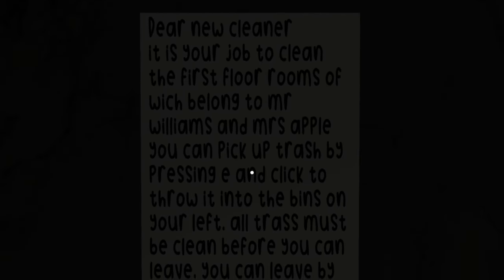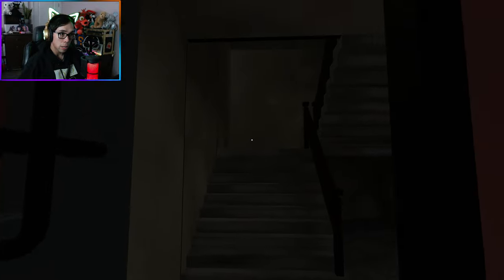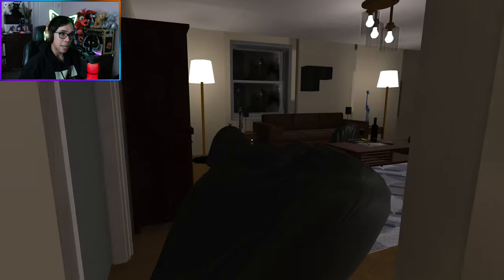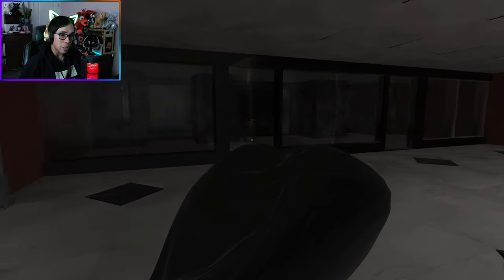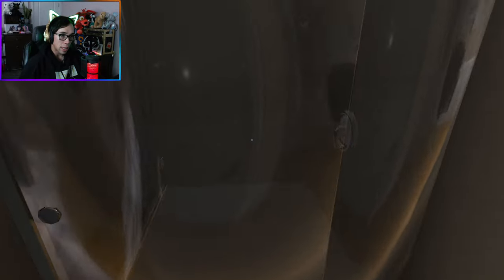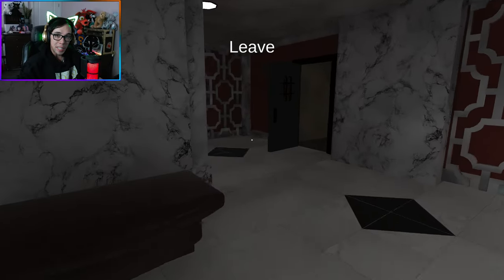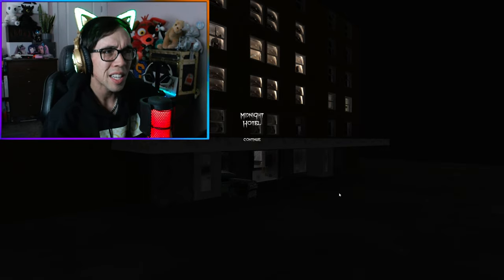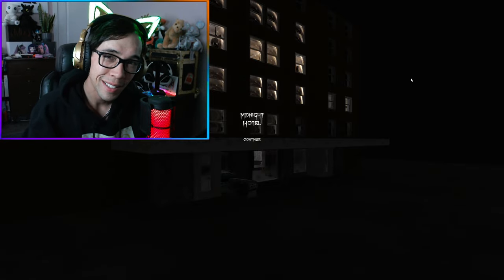This Game Is NOT What You Would Expect... | Midnight Hotel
I think I expected this game to be a little different

This game is called "Midnight Hotel" and can be played for free!

Thanks for reading the description and for supporting me!